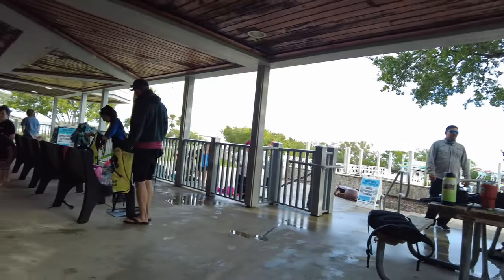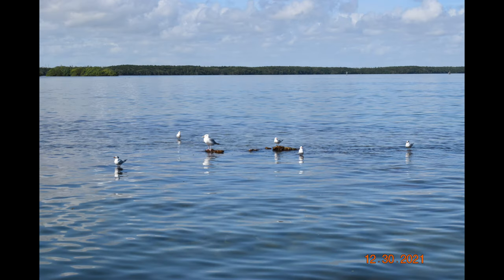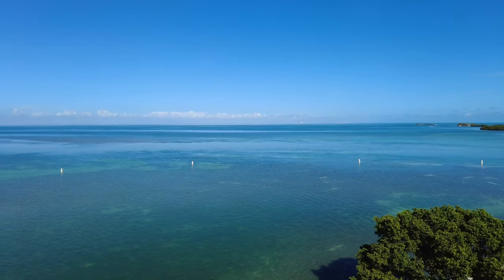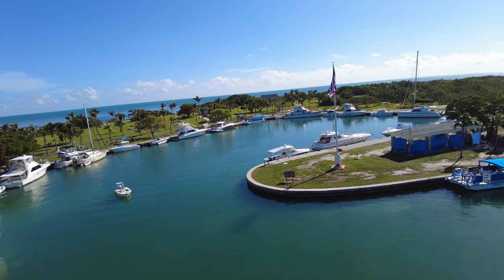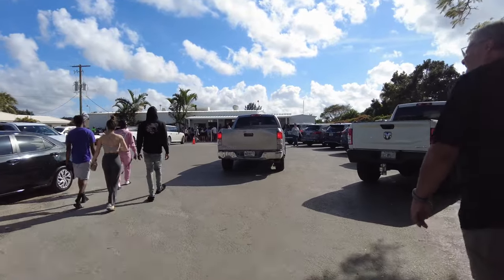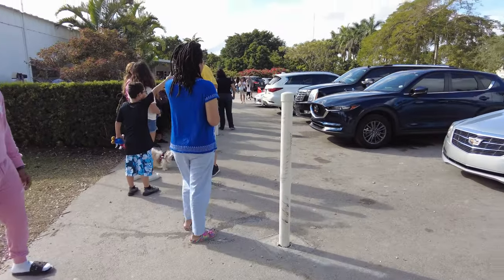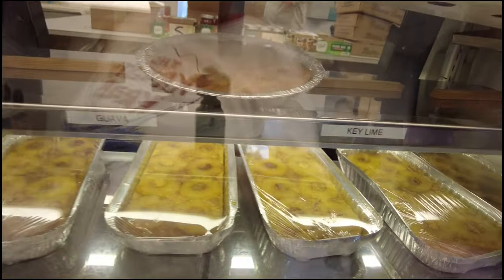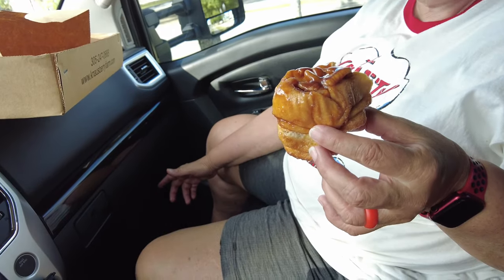Biscayne NP Cruise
In this video we visit Biscayne National Park.  We take a guided cruise tour of the park.  We then visit Klaus Berry Farm for some fantastic sticky buns.